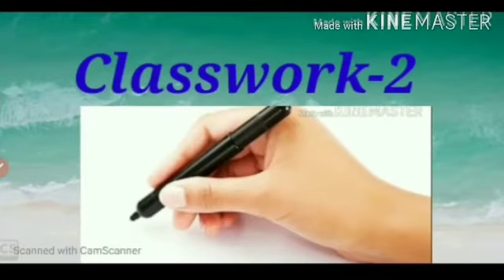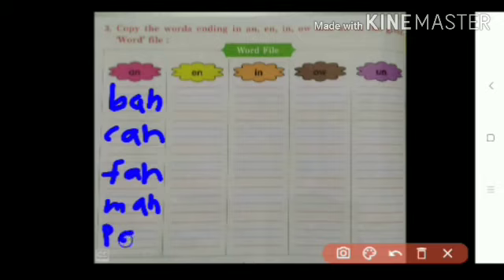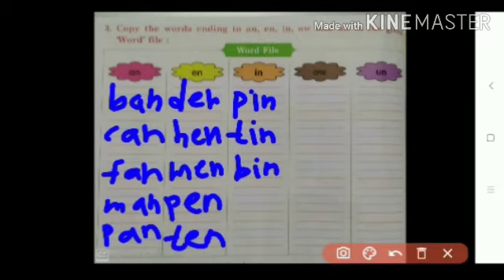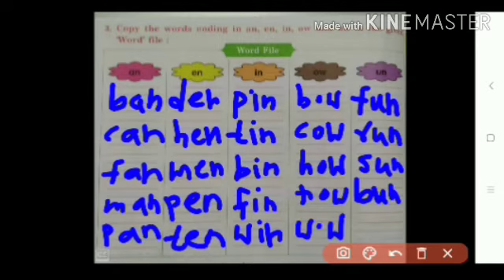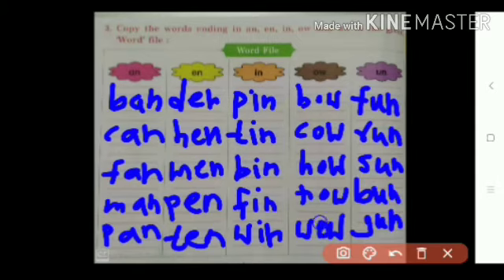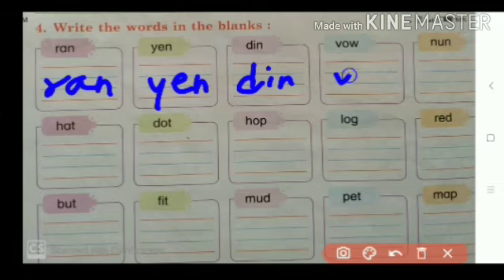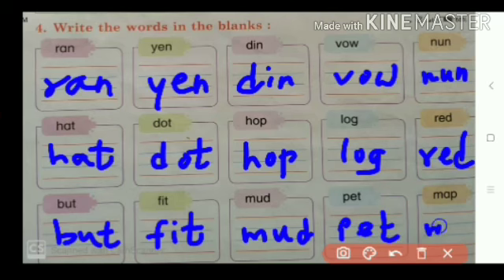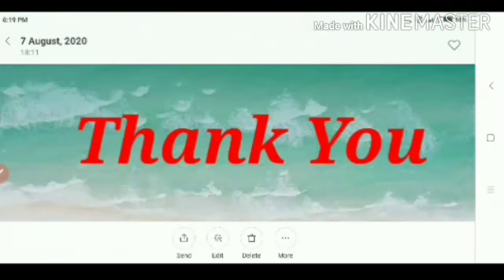Chapter-6,Classwork-2,Make Words.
This video contains the classwork-1 from chapter-1,Make words,English,Class-1A.